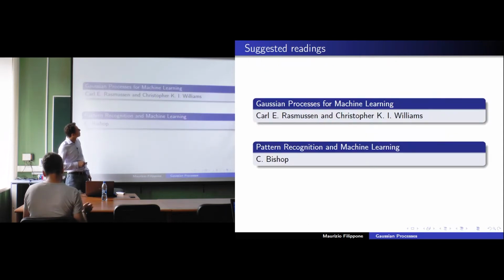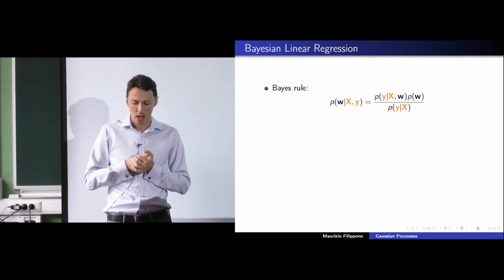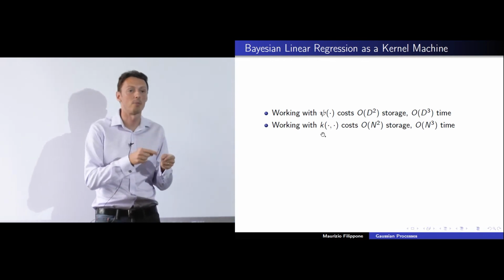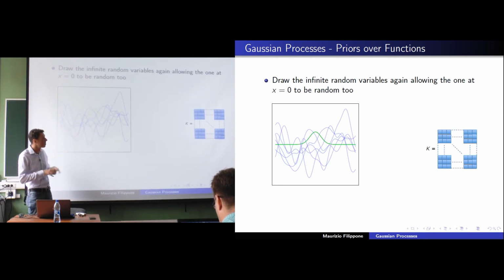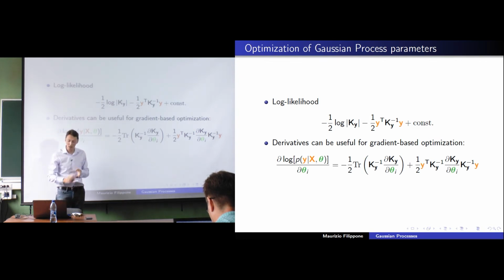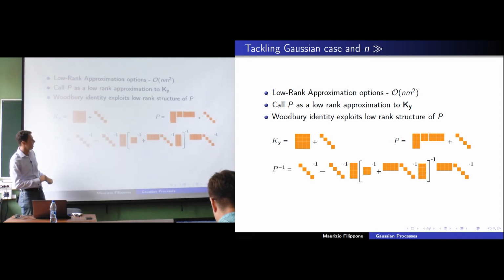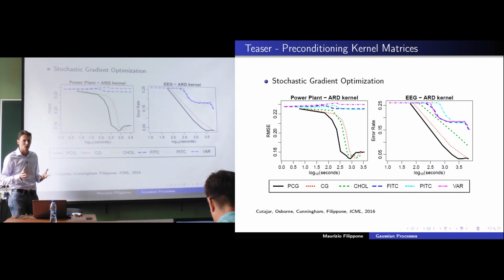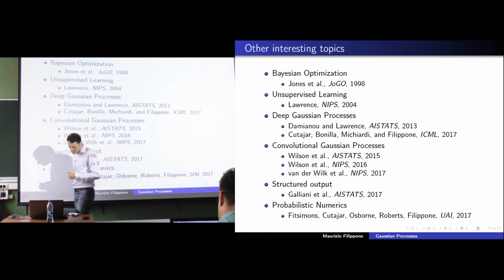Gaussian Processes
Maurizio Filippone - Assistant Professor, EURECOM, France

The study of complex phenomena through the analysis of data often requires us to make assumptions about the underlying dynamics. In modern applications, for many systems of interest we are facing the challenge of doing so when very little is known about their mechanistic description. Even when a mechanistic description is available, simulating such systems is so computationally expensive that we cannot use it effectively. While probabilistic models based on Gaussian Processes (GPs) offer attractive tools to tackle these challenges in a principled way and to allow for a sound quantification of uncertainty, carrying out inference for these models poses huge computational challenges that arguably hinder their wide adoption. Recent contributions, however, make it possible to massively improve scalability of GPs and to exploit parallel and distributed computing, so that GPs are now in the position to compete with Deep Neural Networks on various problems where the latter are usually the preferred choice. This lecture aims to expose students to the fundamentals of modern GP research. In particular, the lecture will touch upon these points: (i) the basics of GPs; (ii) the challenges in employing GPs for large scale learning problems; (iii) recent advances in GP research to allow for scalable and accurate quantification of uncertainty; (iv) interesting applications of GPs; (v) current and future directions.